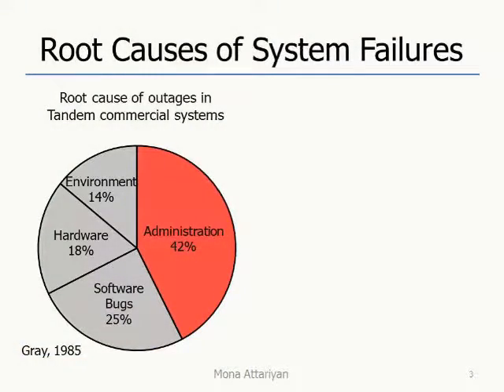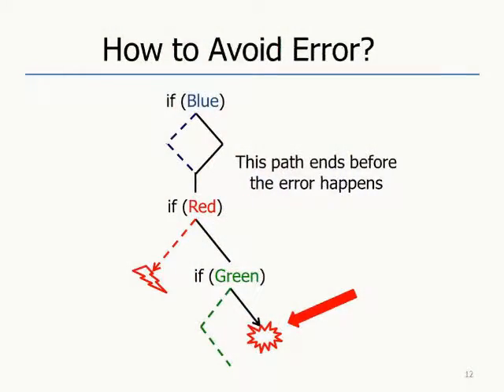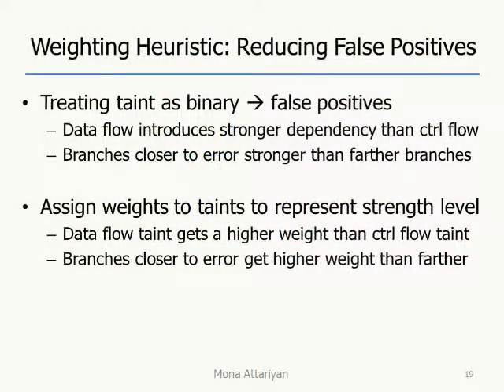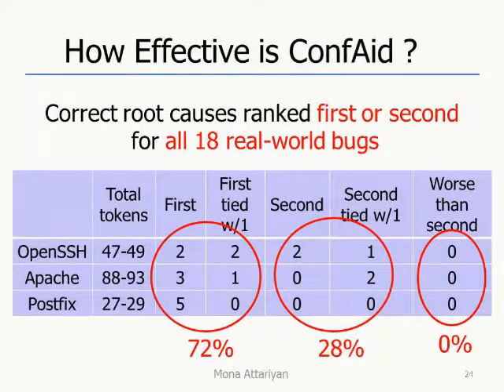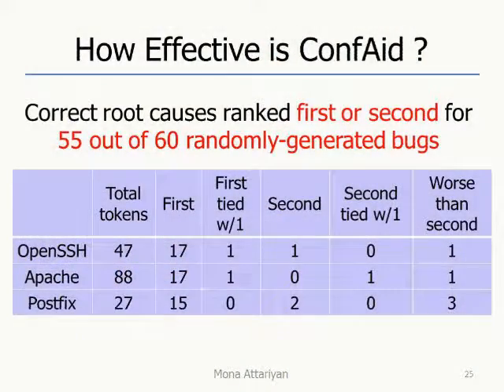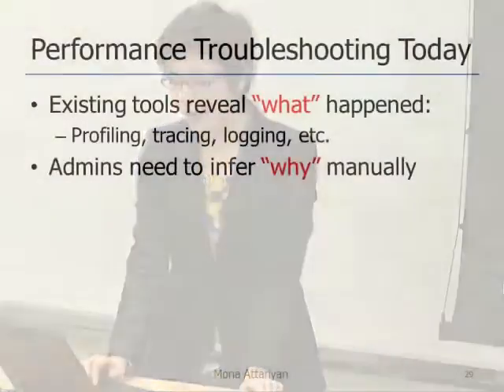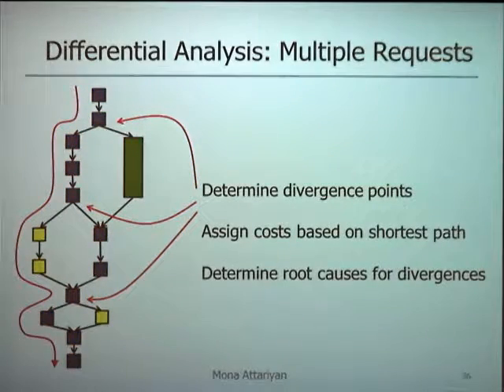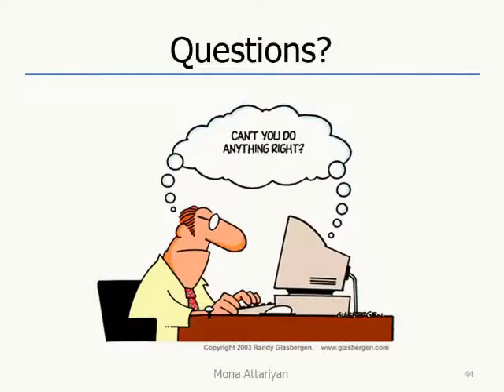Improving Configuration Troubleshooting with Dynamic Information Flow Analysis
Complex software systems are difficult to configure and manage. When problems inevitably arise, operators spend considerable time troubleshooting those problems. Even for casual compute users, troubleshooting is often enormously frustrating. I focus specifically on configuration errors, in which the application code is correct, but the software has been configured incorrectly so that it does not behave as desired. For instance, a mistake in a configuration file may lead software to crash, produce undesired output, or run with degraded performance.    In this talk, I show that system support for dynamic information flow analysis can substantially simplify and reduce the human effort needed to troubleshoot software systems. I present ConfAid, and X-ray, two diagnosis tools that use dynamic information flow analysis to identify the likely root cause of a configuration problem. ConfAid diagnoses configuration problems that lead to crashes, and undesired outcome; while X-ray focuses on diagnosing misconfigurations that cause performance problems. The output of these tools is an ordered list of the configuration tokens most likely to have caused the exhibited problem. I show that troubleshooting using information flow analysis only takes a few minutes to complete, which is much faster and far less labor-intensive compared to manual troubleshooting.